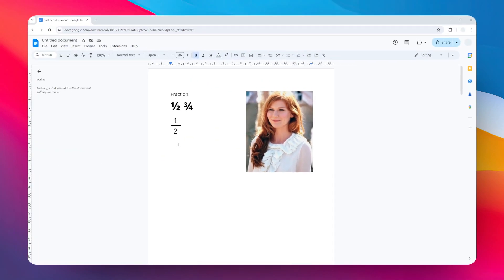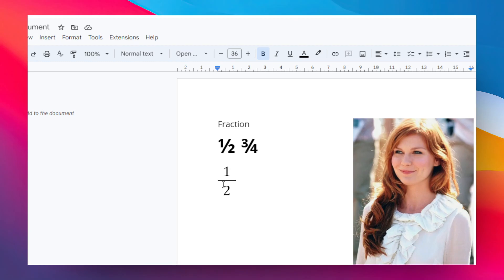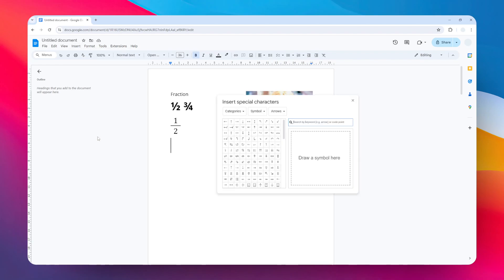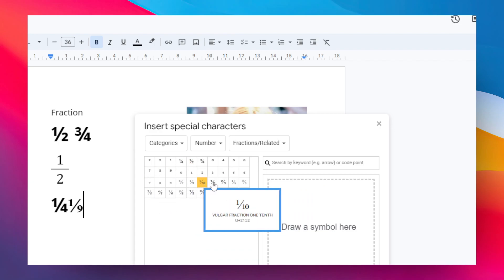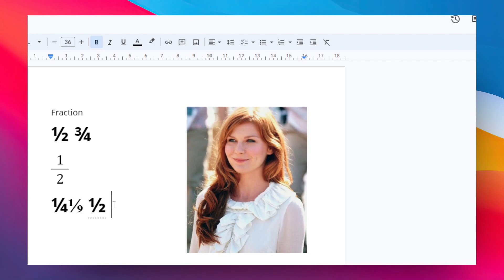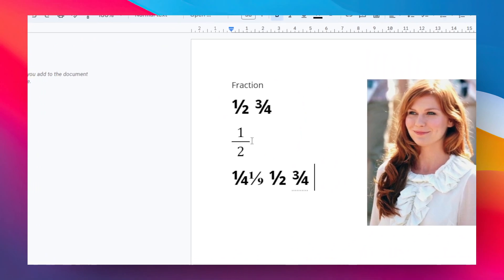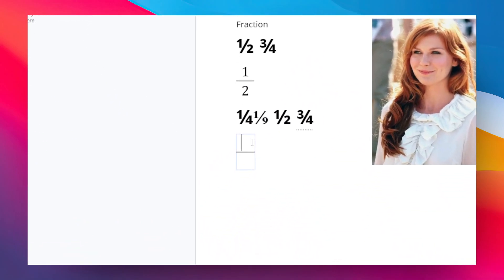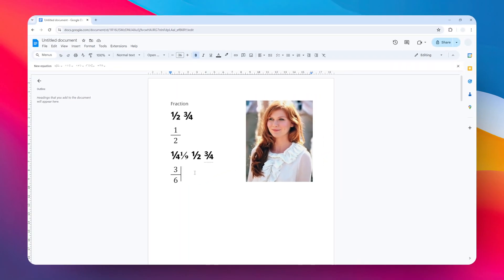How to Write a Fraction in Google Docs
👉 Learn how to easily write fractions in Google Docs using built-in tools or special keyboard shortcuts. Perfect your documents with professional-looking fractions in just a few simple steps.